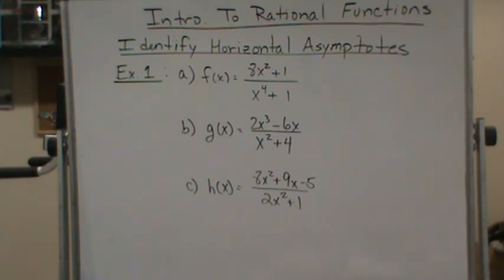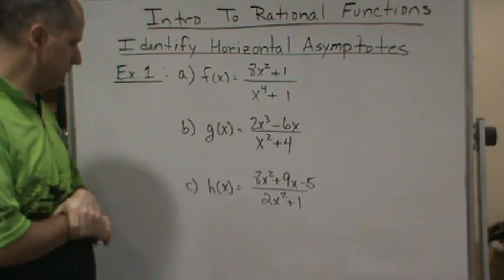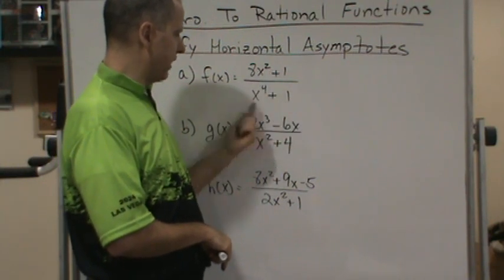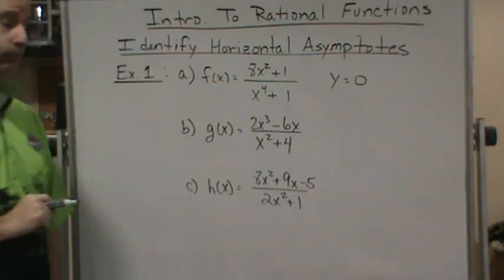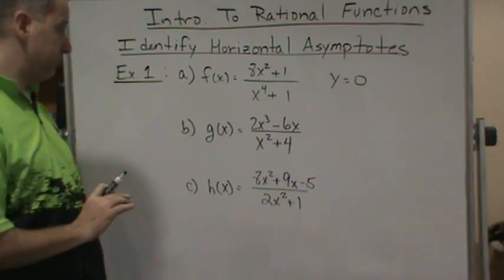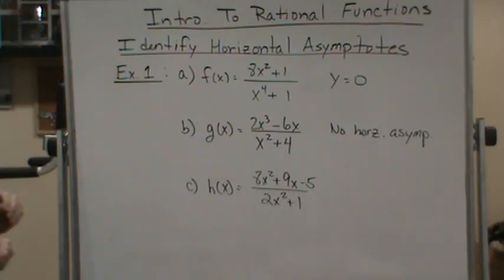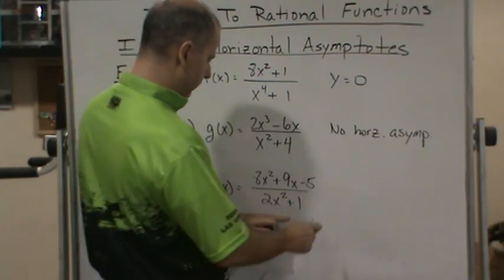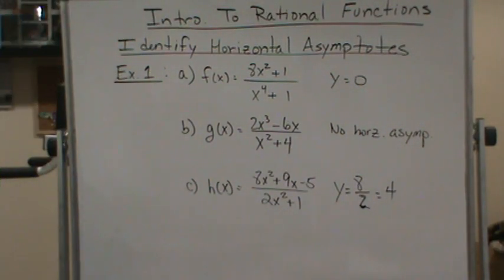MTH122 College Algebra 3 5 Intro to Rat Fun Horiz Asymp Ex1